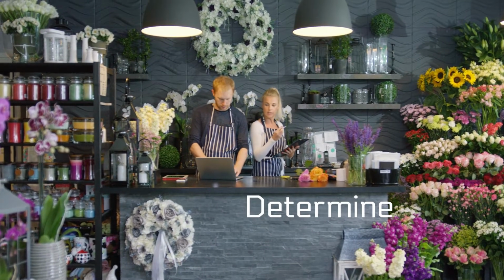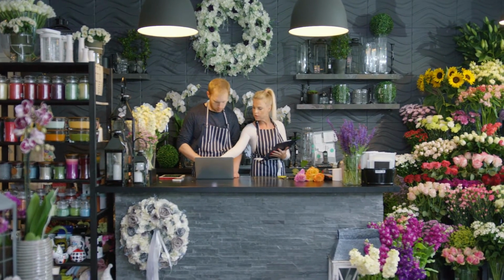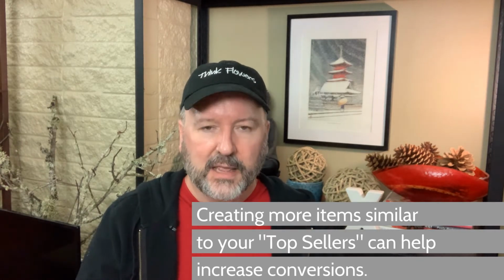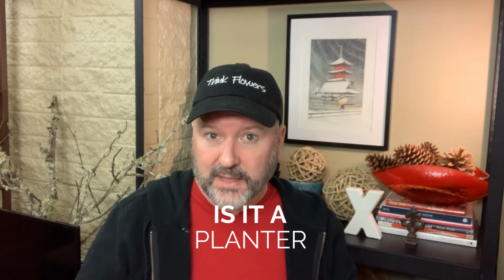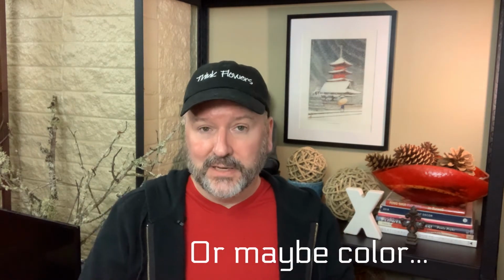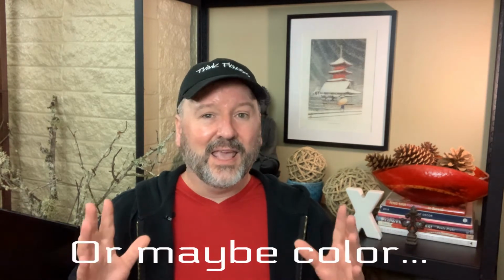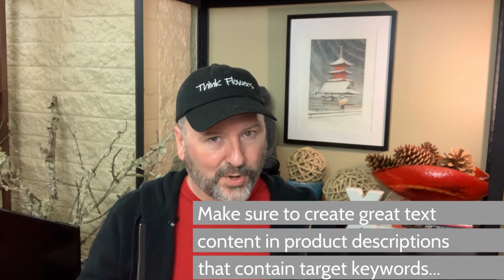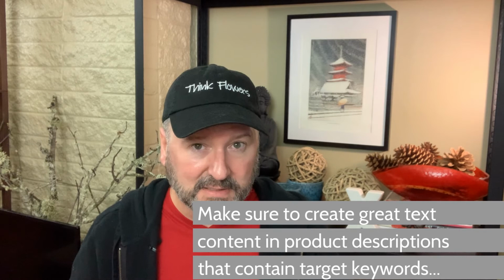E-commerce Website Tips For Professional Florists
E-commerce website tips for professional Florists, we definitely can't ignore it. In 2021 for any small business having a strong web presence is vital. For professional retail florists having a good working e-commerce website is vital. As pro florists, we are creative, artistic type of people. Often times our brains just don't understand or get how the internet works. However, for us to be successful with our florist businesses, we always need to work on leveling up our knowledge of how it all works.

I'm Frank Blanchard AIFD, and in this video, I'm sharing some easy tips to not only optimize your florist e-commerce website but also increase overall website sales. It's all about helping to convert online flower shoppers into buyers. A little bit of work being done on your website on a regular basis is a must to ensure success. Search engine optimization can be a daunting thought. However, if we divide it up into smaller projects it can become much more manageable.